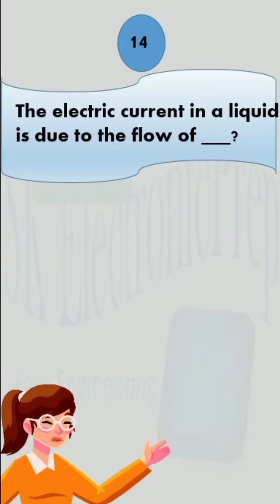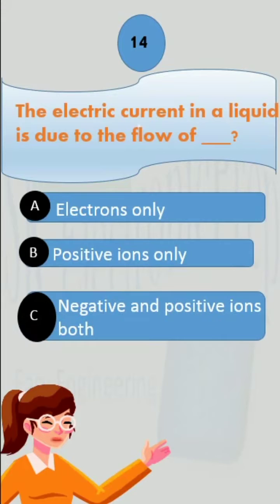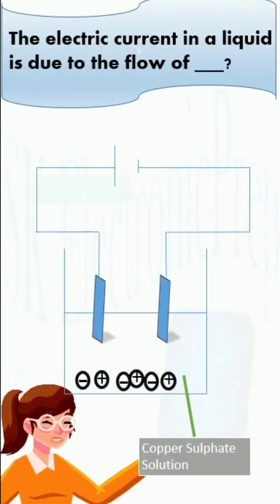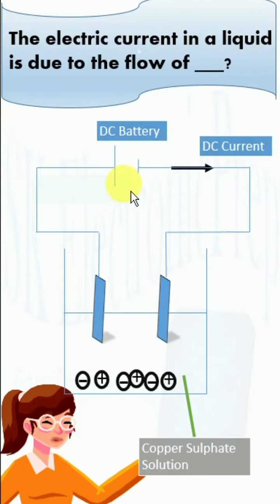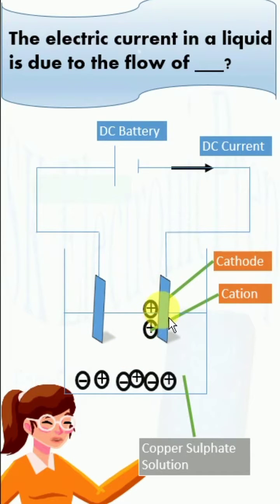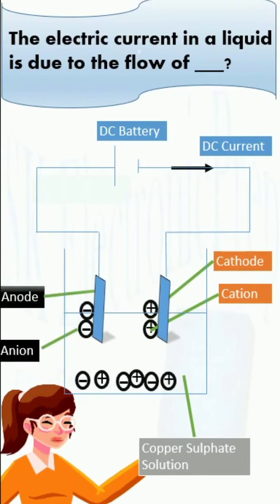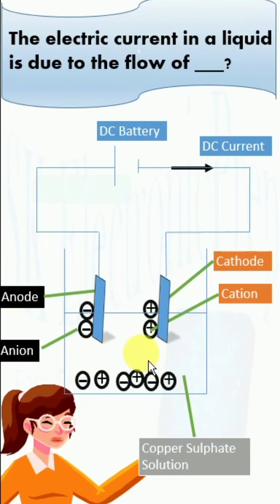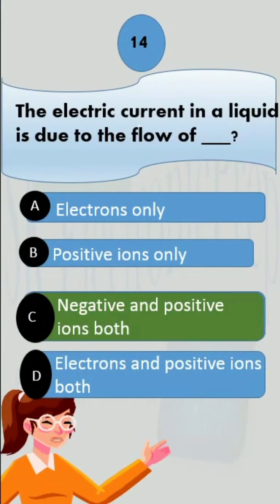The electric current in a liquid is due to the flow of ? Basic Physics, Question Number 14 # shorts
No electrons travel within a liquid; yet, when negatively and positively charged electrode plates are placed in the liquid, an electric field is created.
Here, we have connected a DC battery and DC current flows through the electrodes.
Positively charged ions flow in the opposite direction of the electrode's negative charge under the influence of the electric field.
Positively charged ions pick up electrons at the cathode.
Negatively charged ions lose the same number of electrons at the anode.
Thus, the number of electrons given by the cathode and the number of electrons received by the anode are roughly equal.

In conclusion, we may state that the current in a liquid is made up of the simultaneous movement and discharge of positive and negative ions in the opposite direction.
And the correct answer is option C, positive and negative ions both.